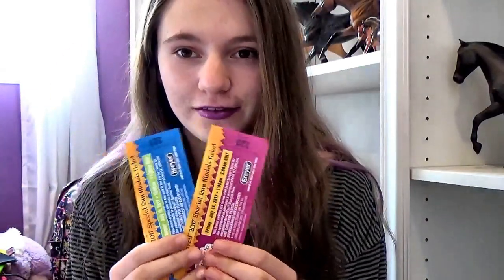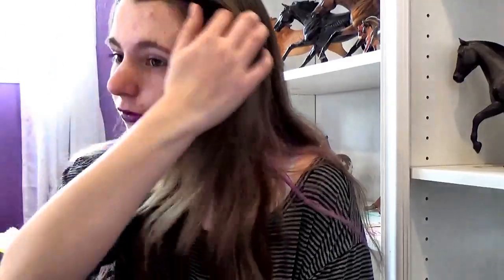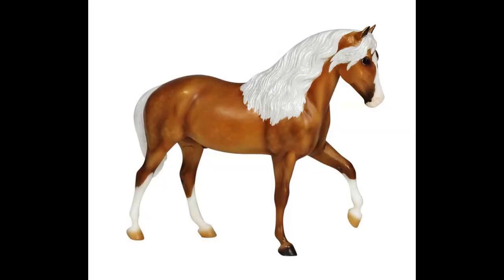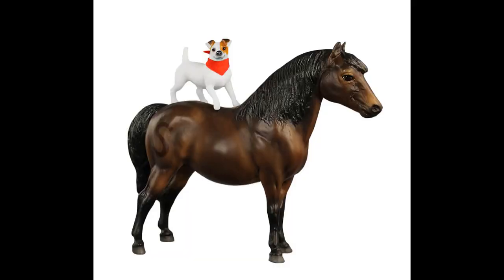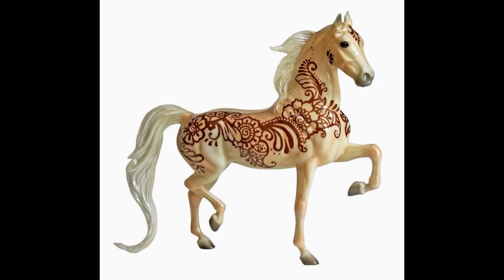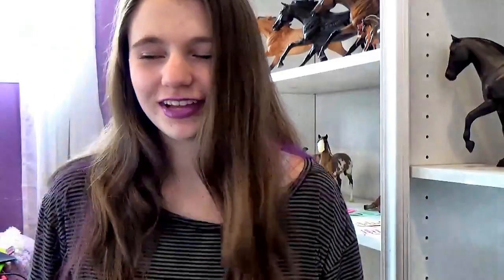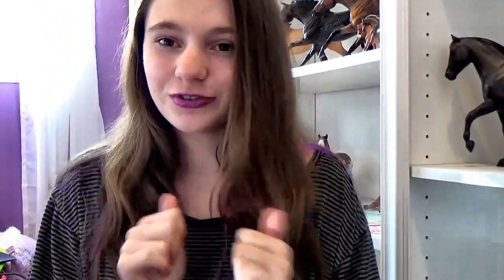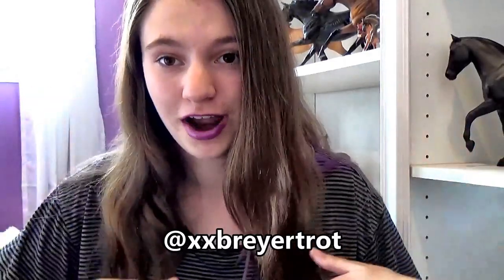What I think of the Breyerfest 2017 models (so far)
also lmk if we have the same special run times!